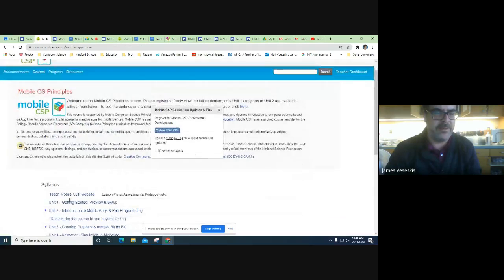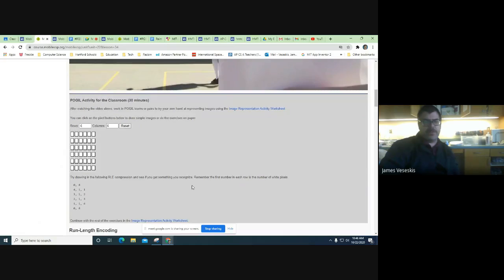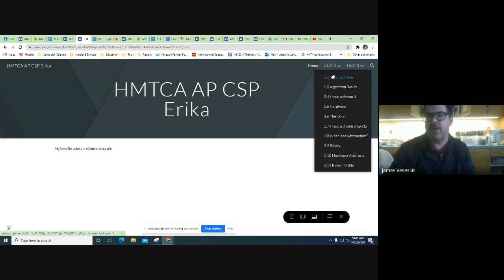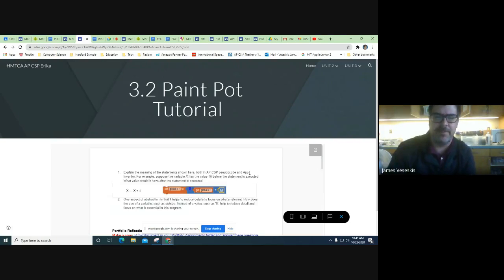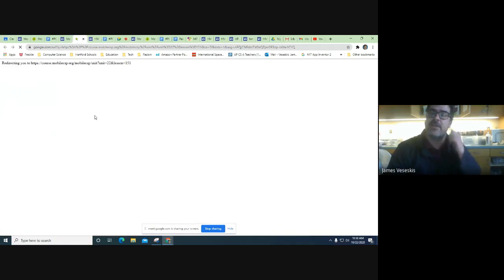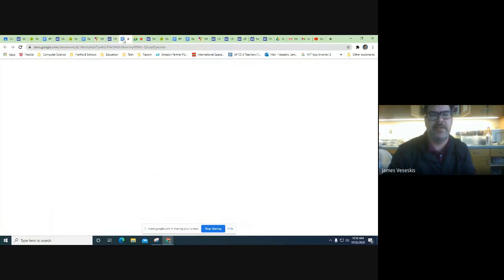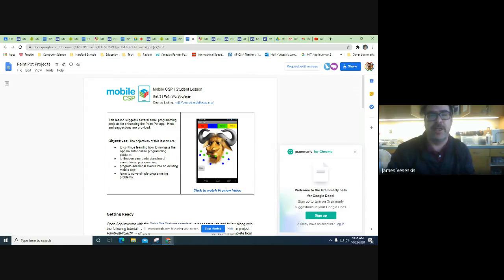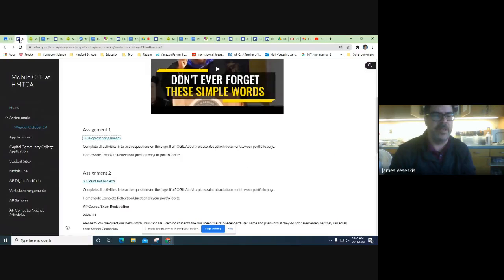ap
For parents at HMTCA about AP Computer Science Principles